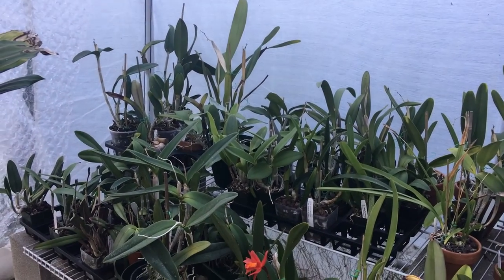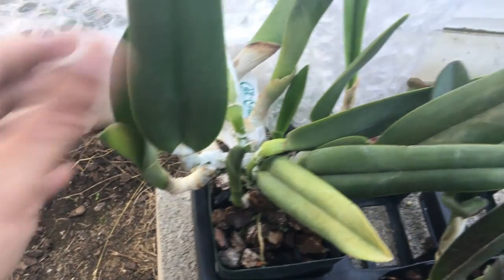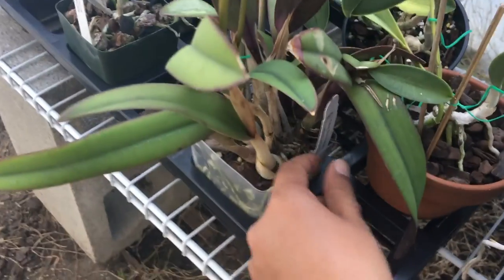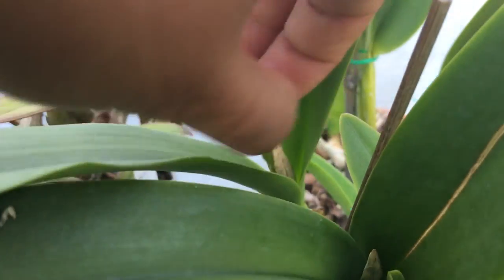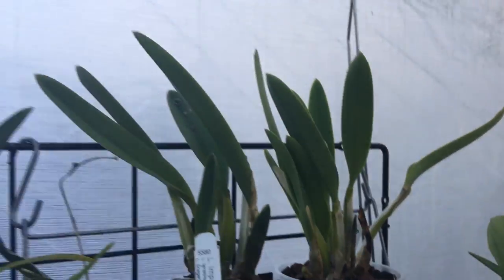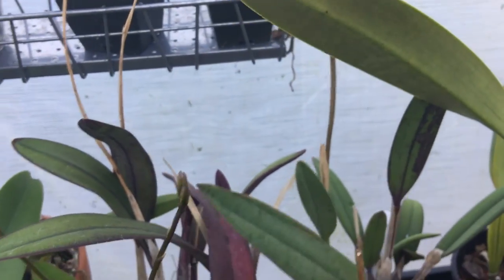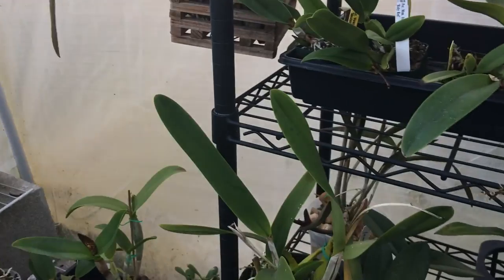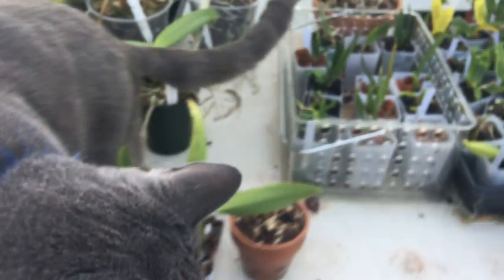Buds and Blooms in the Greenhouse (March 2017)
Getting back into the swing of making videos! In this video I walk around the greenhouse and show my plants in bud and spike (lots of rupiculous laelias featured!). I also complain about bugs and knock a bud off of one of my plants.

Plant list in order of appearance:

Cattleya Landate (C. leopoldii x C. aclandiae)
Rhyncholaelia Aristocrat (Rl. digbyana x Rl. glauca)
Rlc Praetii (C. guttata x Rl. digbyana)
Lc. Spring Fires 'Lenette #3' x Blc. Love Sound 'Dogashima' AM/AOS
L. flava 'SVO Select' x L. kautskyana 'SVO' AM/AOS
Lc. Issy (L. tenebrosa x C. leopoldii)
Slc. Golden Treat 'Big Red' x self
Epc. Magic Wand
Blc. George King 'Serendipity' AM/AOS x Blc. Love Sound 'Dogashima' AM/AOS
Lc. Green Veil ‘Dressy’
L. Ipanema Beach  (L. briegeri x L. tenebrosa)
Encyclia Boricana (Encyclia alata x Encyclia bractescens)
L. milleri 'Dr. Koopowitz Red' HCC/AOS x L. kautskyana 'SVO' AM/AOS
L. kautskyana 'SVO' AM/AOS x L. milleri 'Dr. Koopowitz Red' HCC/AOS
Lc. Miss Wonderful
Blc. Fuchs Orange Nugget x Lc. Trick or Treat
L. angereri 'Peter' x L. milleri 'Dr Koopowitz Red' HCC/AOS
Laelia grandis
Encyclia brassavolae
Encyclia cordigera
Laelia angereri
Laelia rupestris
Laelia lucisana